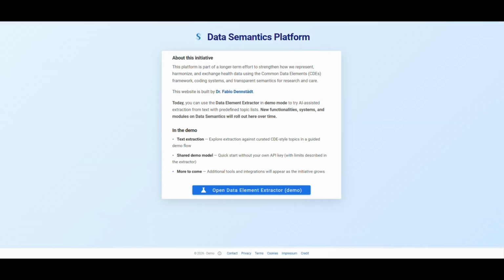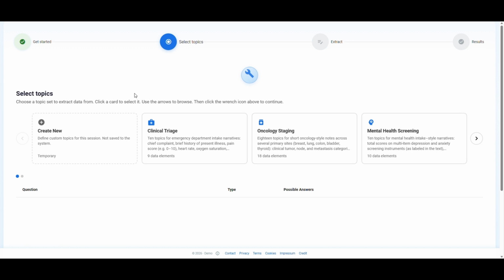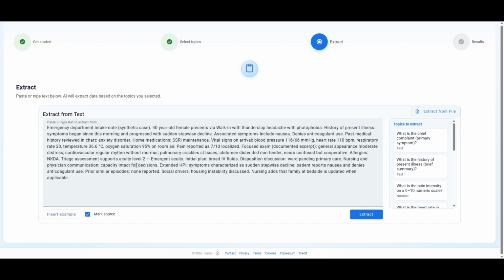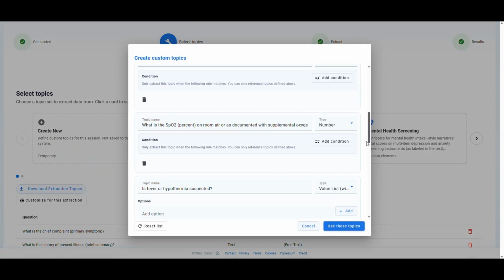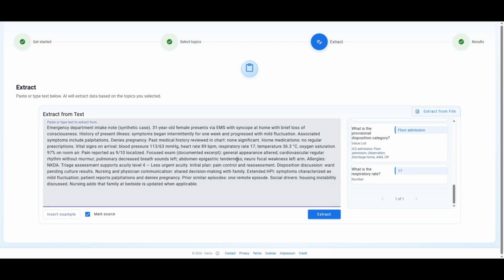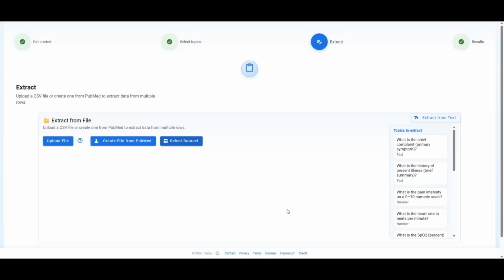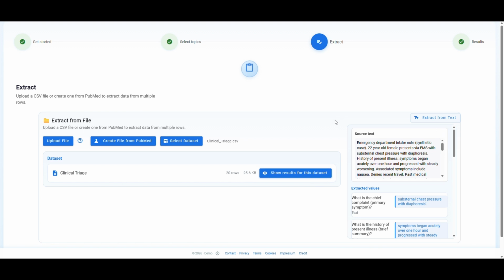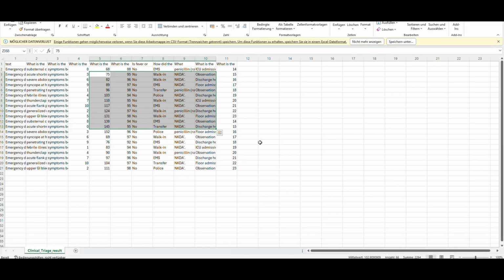LLM-Based Data Element Extractor Demo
This video shows how to use the LLM-Based Data Element Extractor Demo on the Data Semantics Platform.